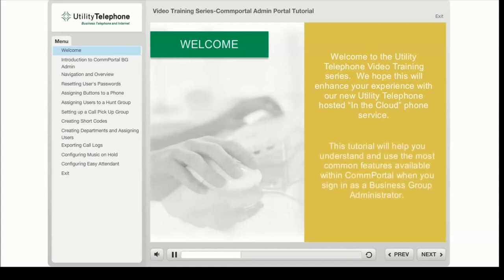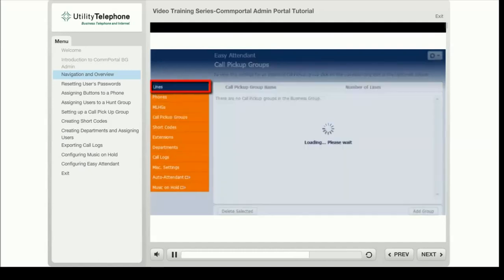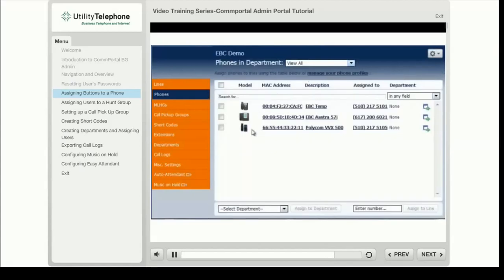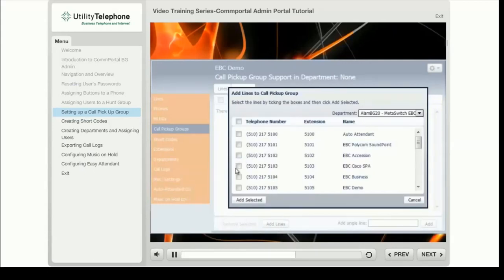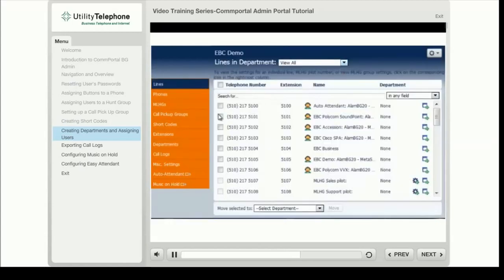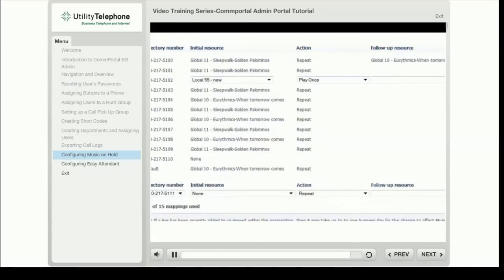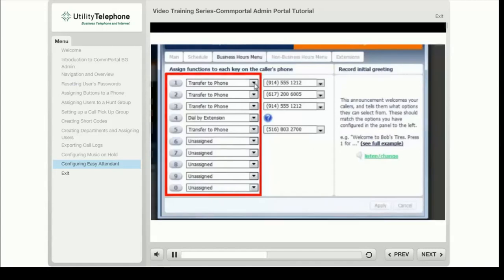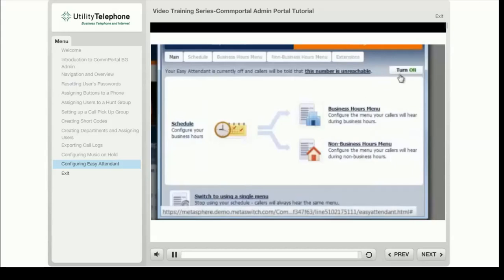CommPortal Administrator Portal Tutorial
Tutorial for Comportal Administrator functions by Utility Telephone